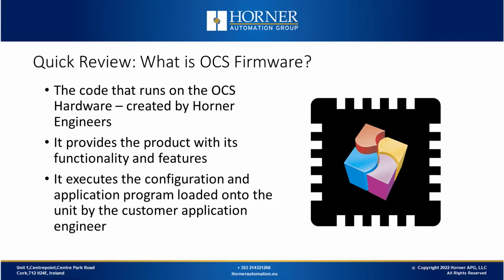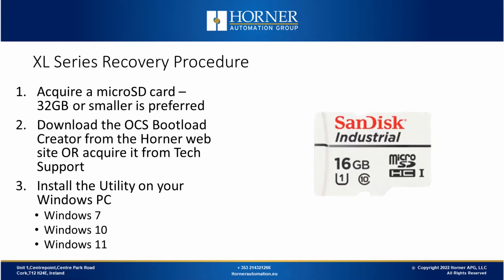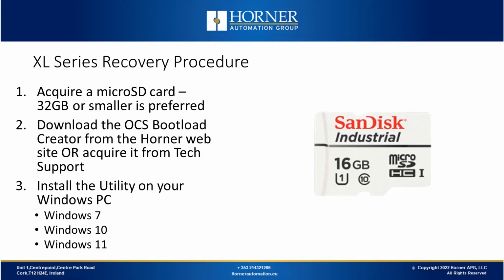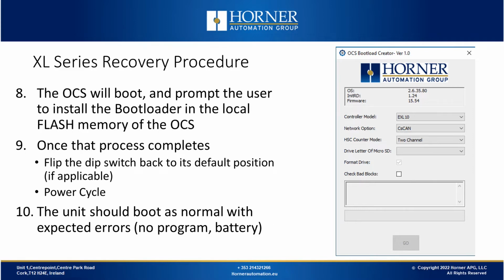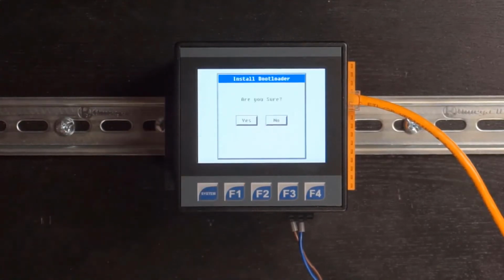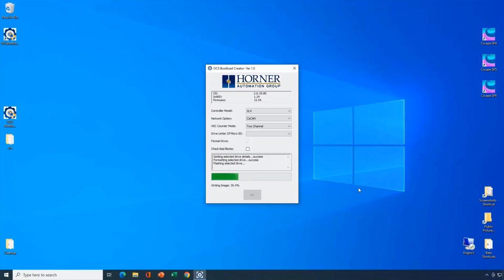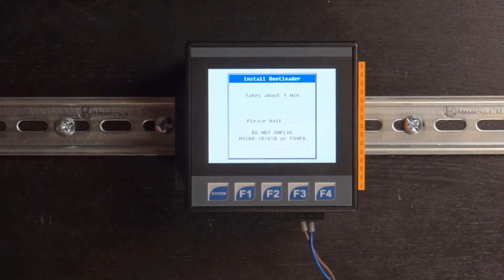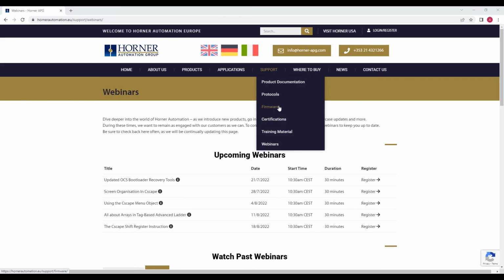Updated OCS Bootloader Recovery Tools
On rare occasions, things can go wrong during a field firmware update. In those situations, recovery is critical. In this session, we will demonstrate our recently updated Recovery Tools that can get you back up and running as soon as possible.